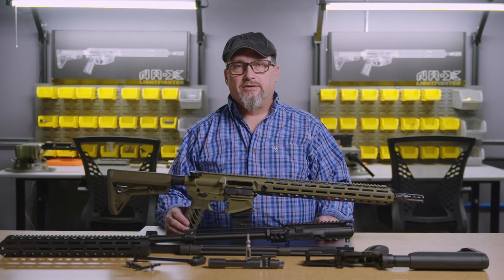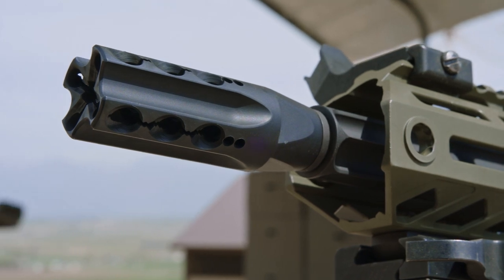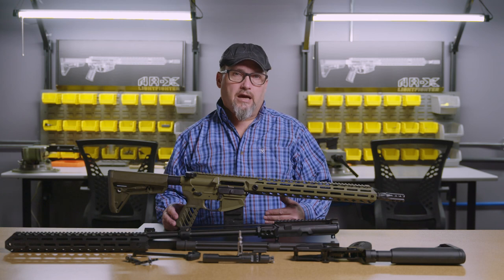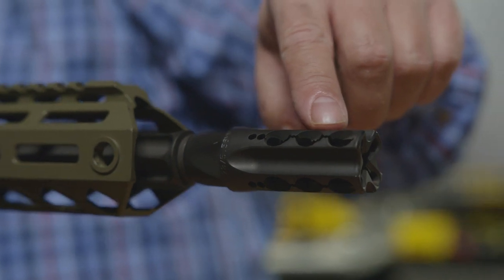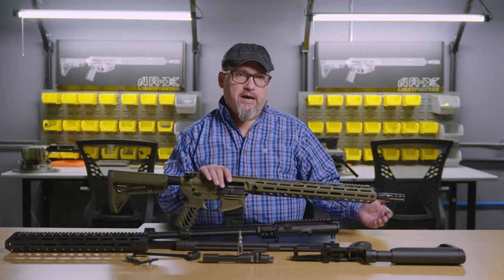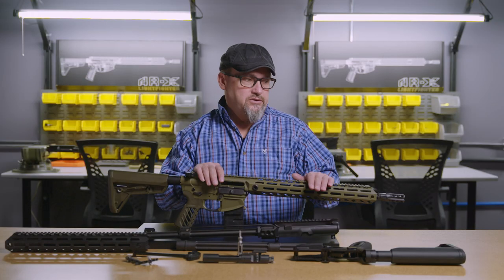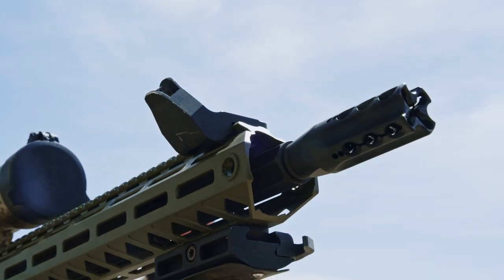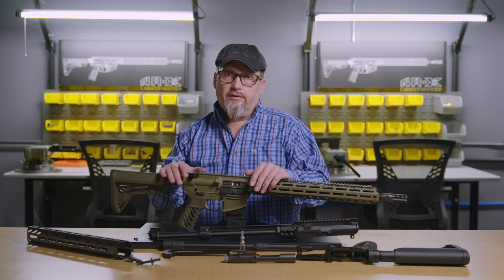The VF18 Muzzle Brake by X2 Dev Group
Flash hiders, muzzle brakes, forward blast diverters. Can one muzzle device do all 3, and do a good job? Yes.

Ernie Bray, CEO of X2 Development Group, explains the "why" behind the VF18 Muzzle Brake.

The VF18 Muzzle Brake is shipping now at Covenant Gun Works